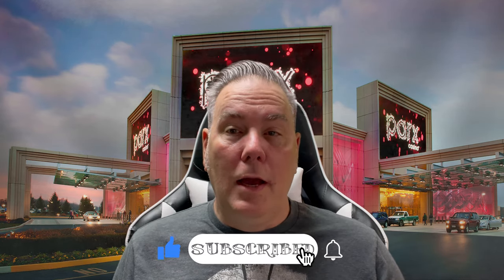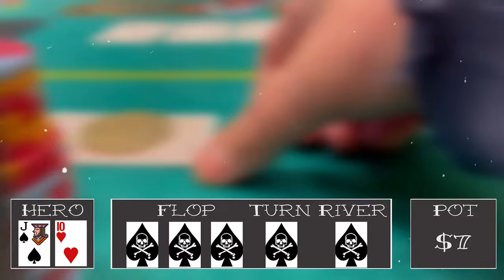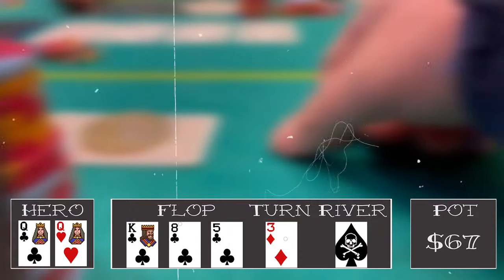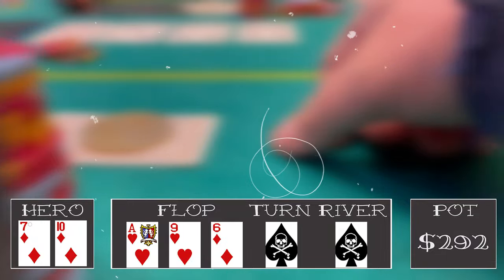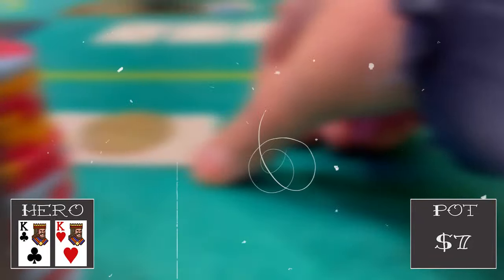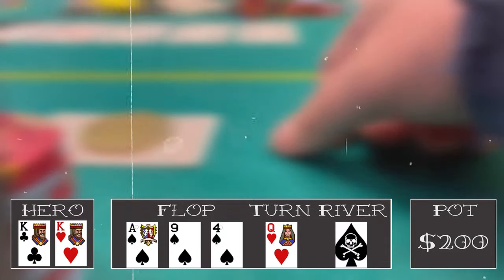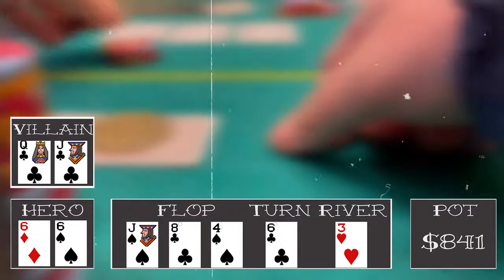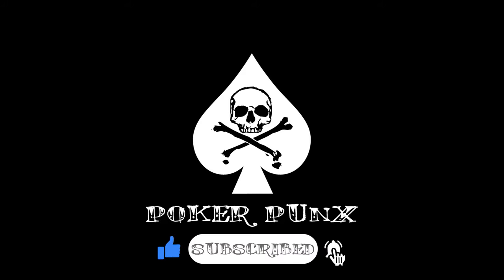Swingy session at Parx Poker Room - Poker Vlog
A recent session from Parx Casino, lots of interesting hands here but a very swingy session.  Will we come out on top?!?!?